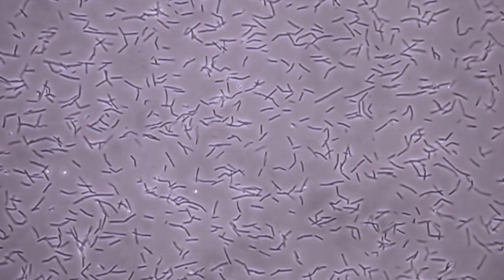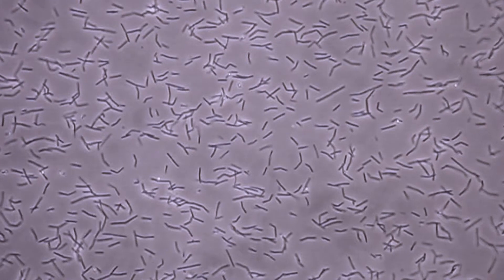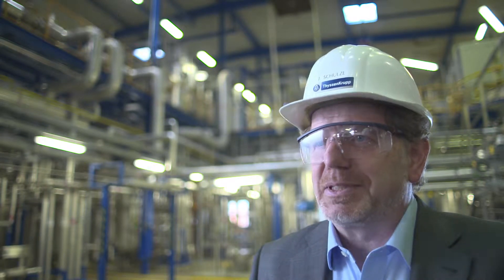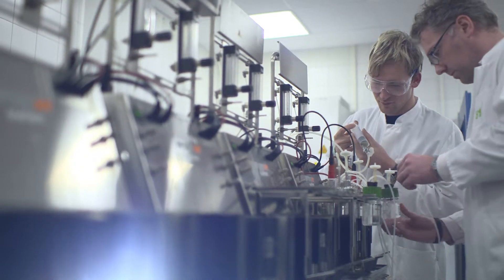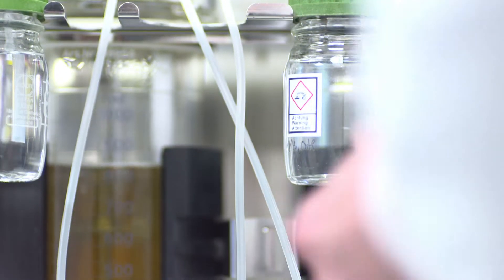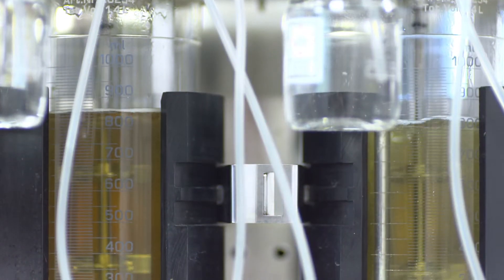Bioplastics, biodegradable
To date crude oil has been seen as the most important material in the chemical industry. ThyssenKrupp is developing an alternative: a process in which bacteria produce lactic and succinic acids. Lactic and succinic acids can be used to produced bio-based plastics, which are biodegradable. Around 4.5 million tons of polyethylene could be replaced by bioplastics every year in the coming years.